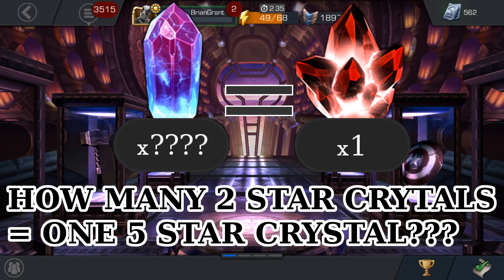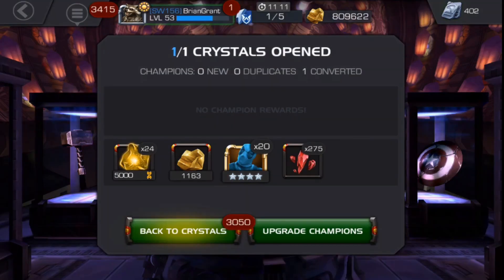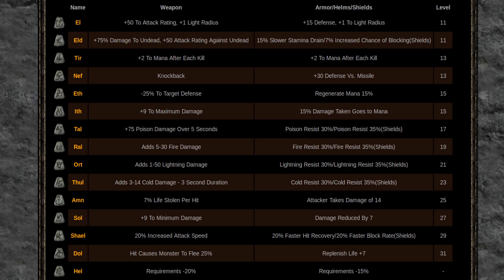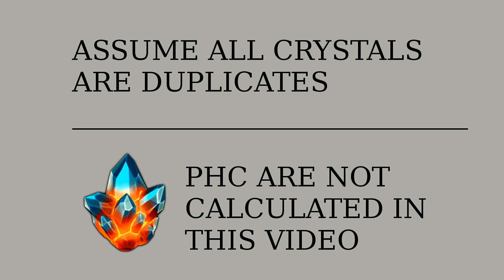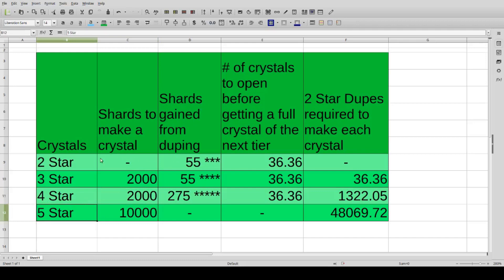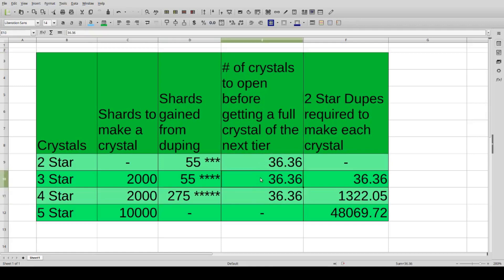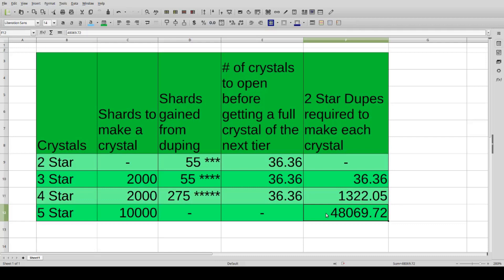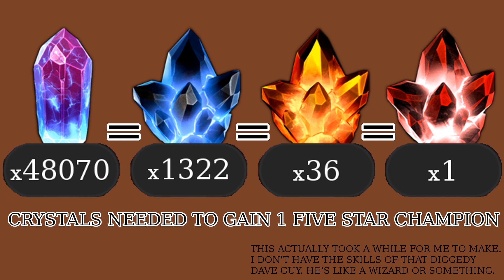MCOC MATH - How many 2 Star Crystals = One 5 Star Crystal?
In this video I break down the number of 2 star crystals required to build enough shards to get all the way to a 5 star crystal. At the end I also show how many 3 and 4 star crystals you need to open to build a 5 star crystal.